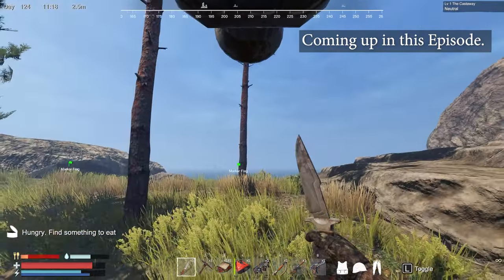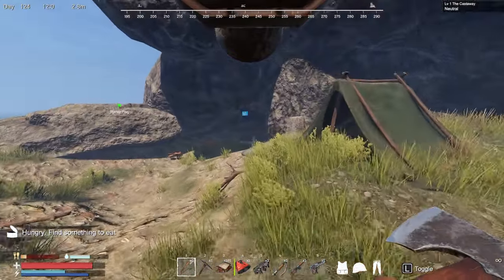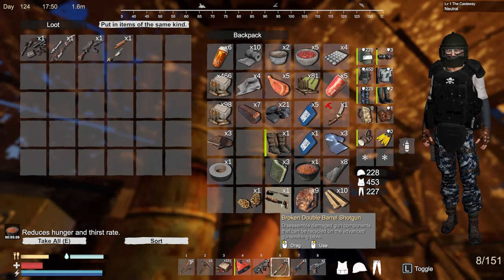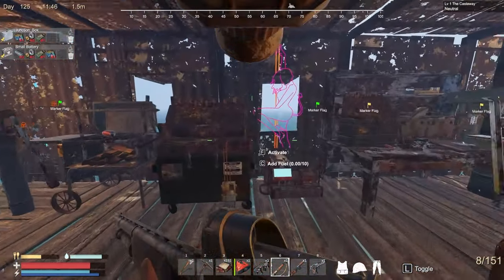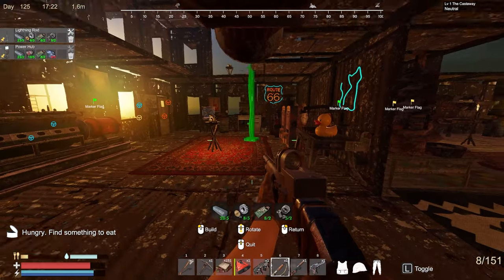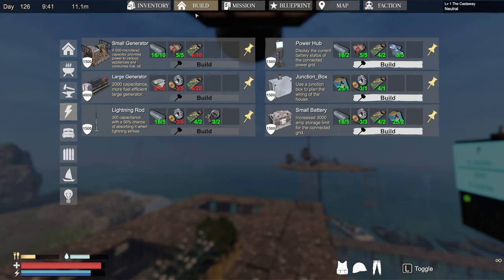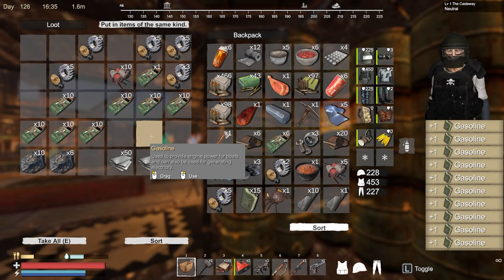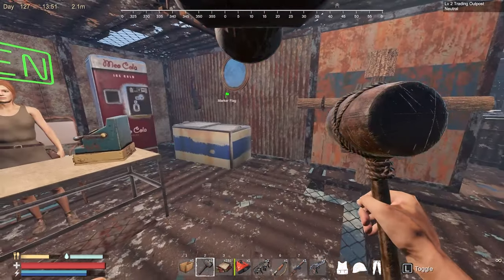Exciting Sunkenland Update: Weather, Power System, & More! | Ep20 Gameplay Highlights